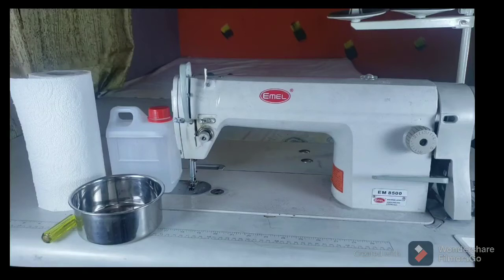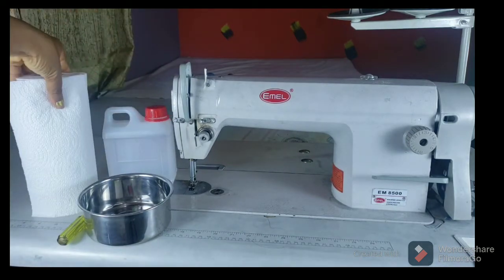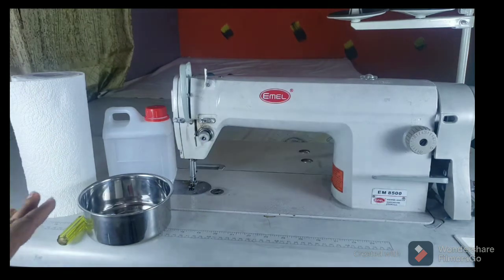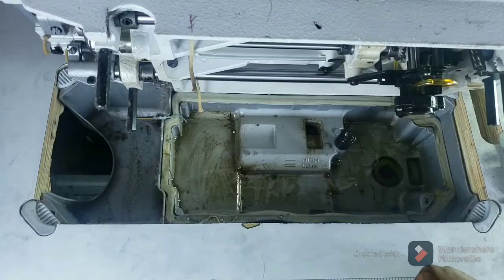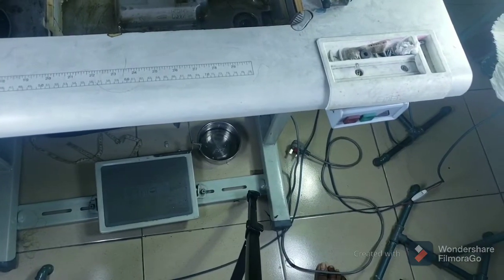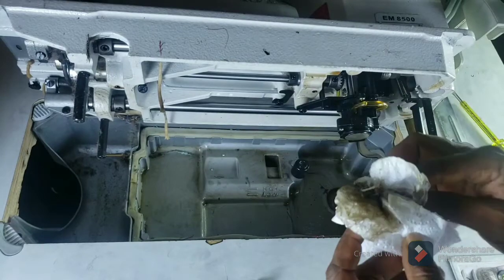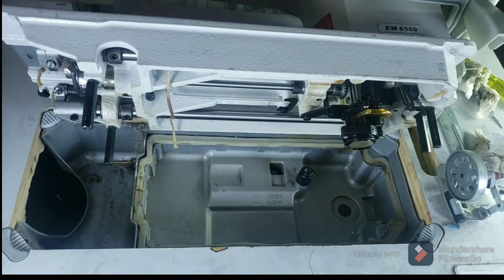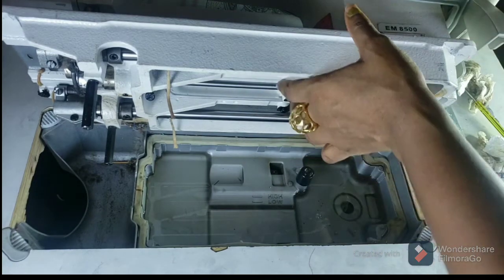How to change oil on industrial sewing machine, [ Beginners.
Proper maintenance on your sewing machine is very important for its life's span.

I will show u how to change oil in your industrial sewing machine (Emel) and the oil limit for effective functioning.

Tools

*Screw driver,
*Towel,
*Bowl
*machine oil